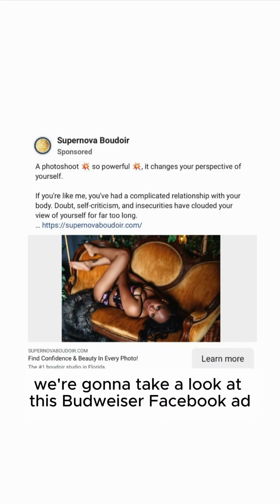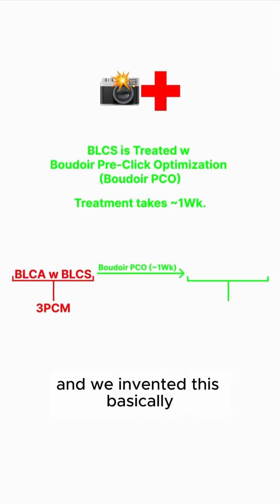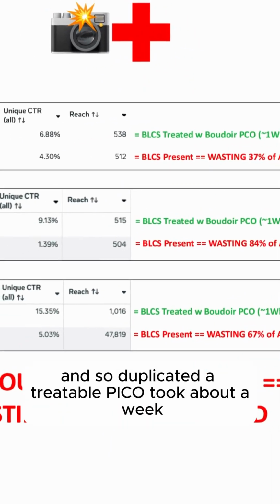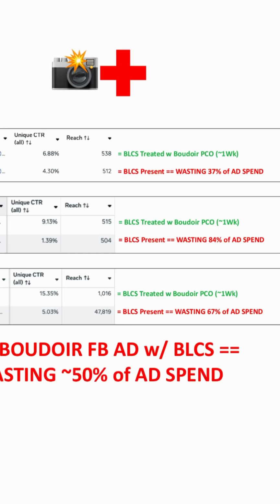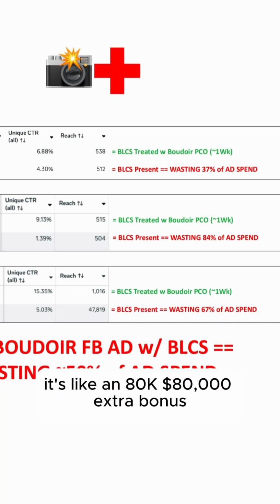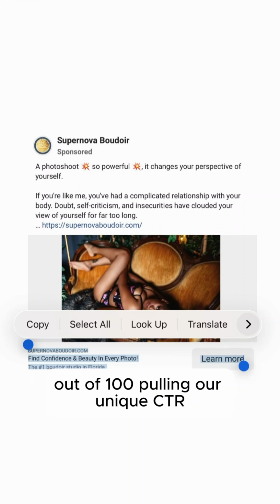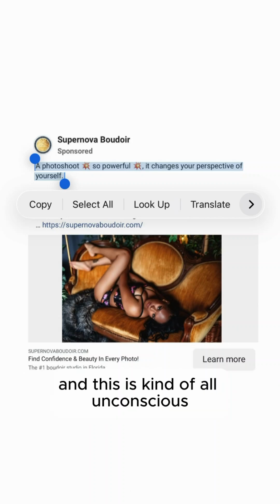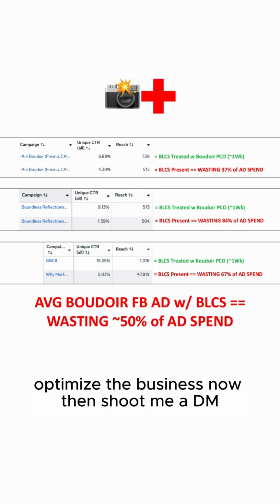How Attentional Friction Destroys Boudoir Facebook Ad Yield and inflates Costs